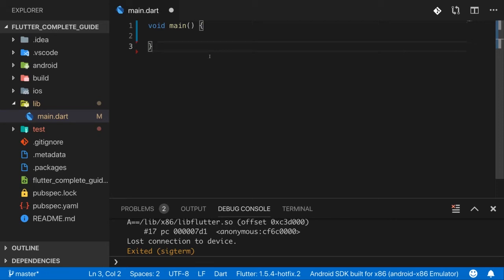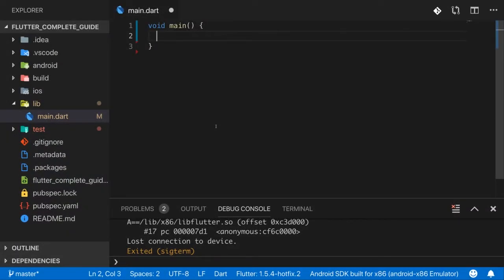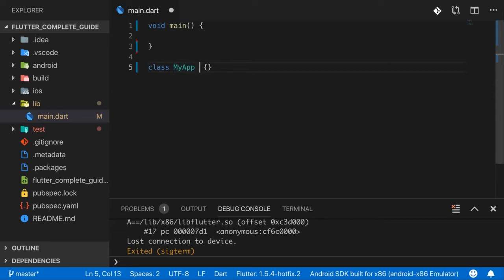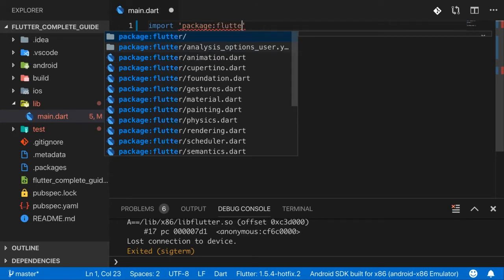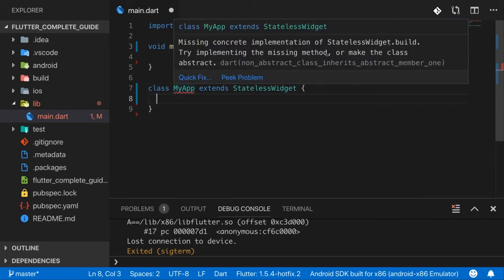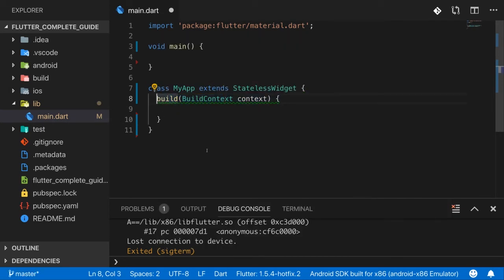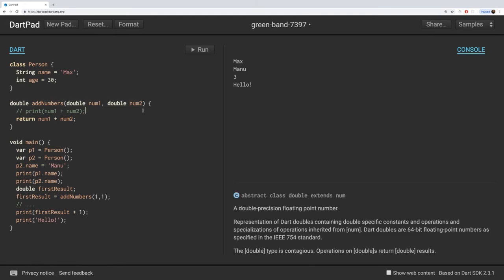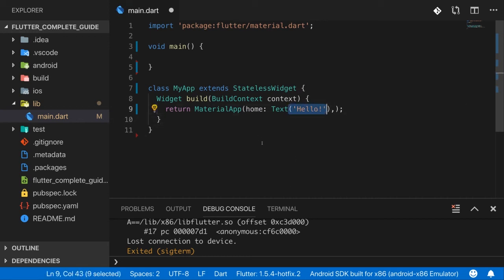10 Building an App From Scratch